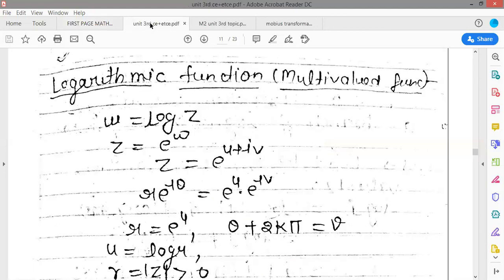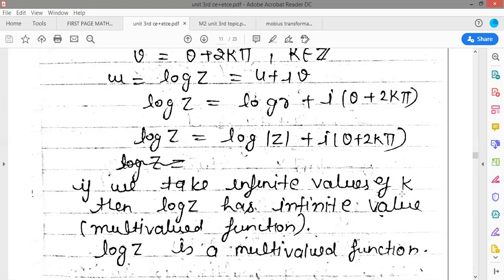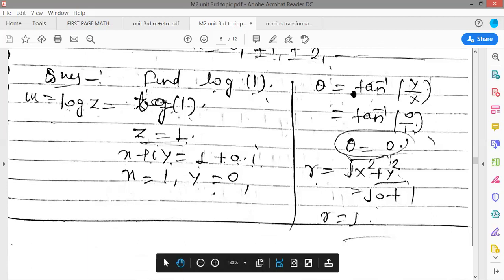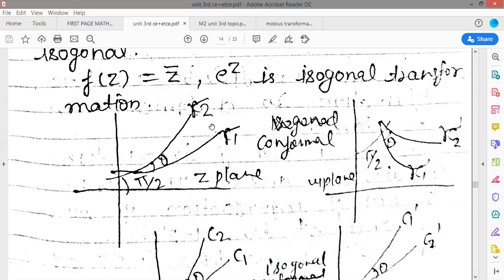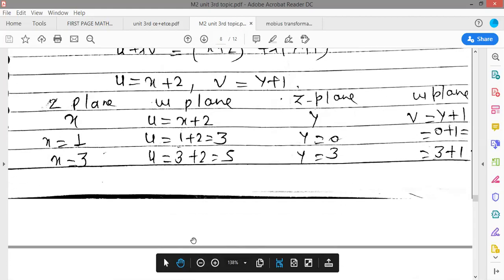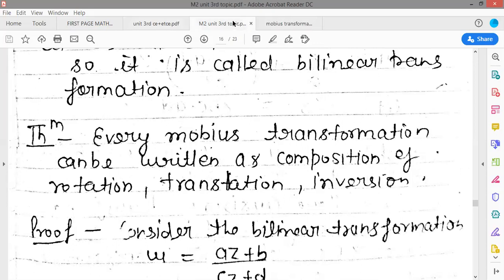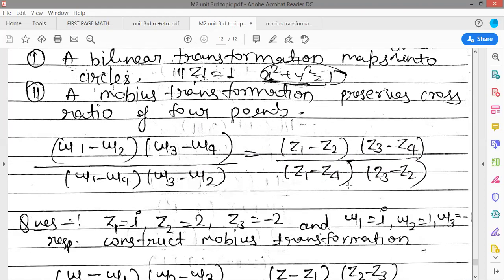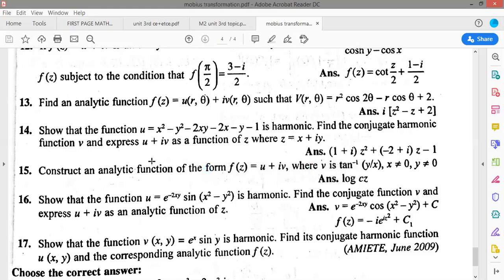SAITM B TECH APPLIED SEM 2/ EE SEM-4 MATHEMATICS 2 UNIT 3 LECTURE 3